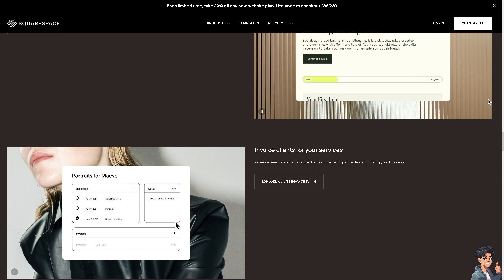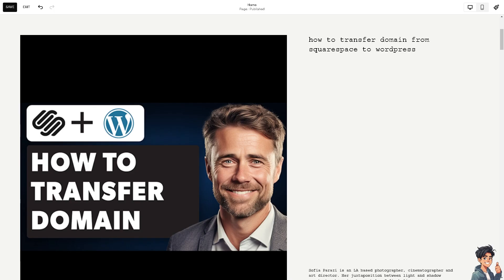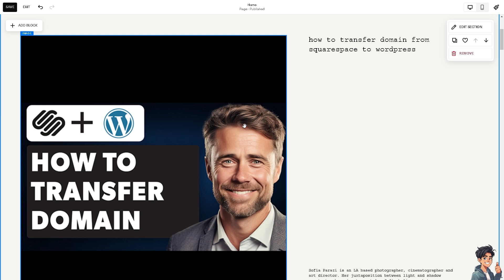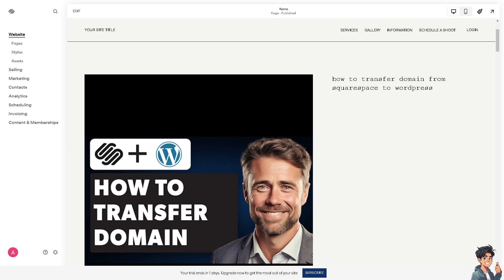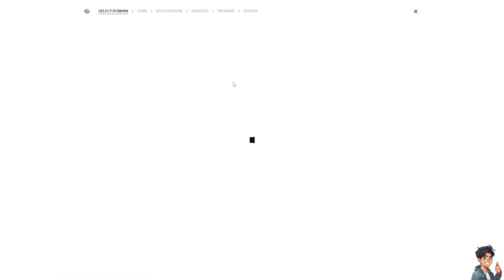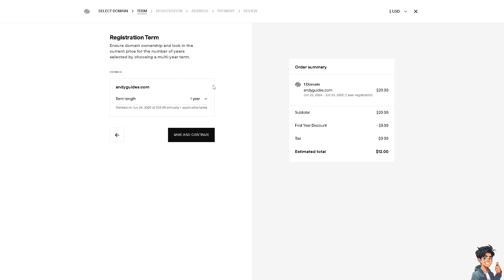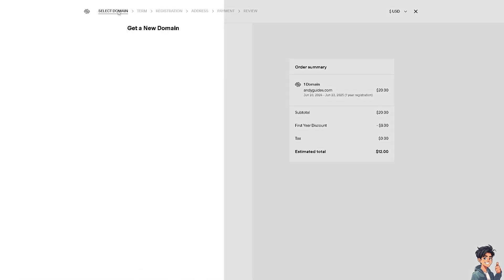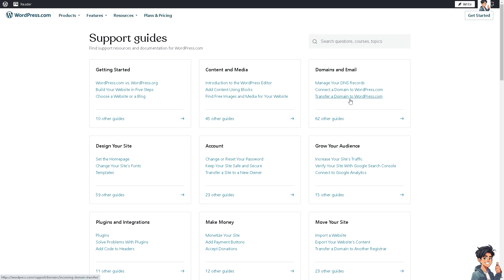How to Transfer Domain From Squarespace to WordPress (Full 2024 Guide)